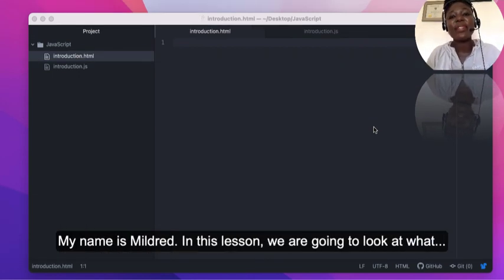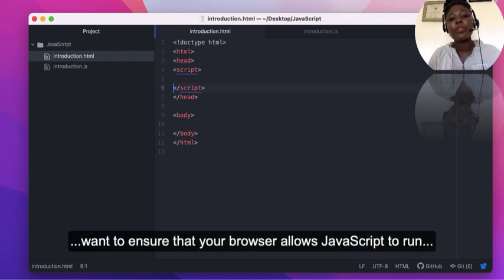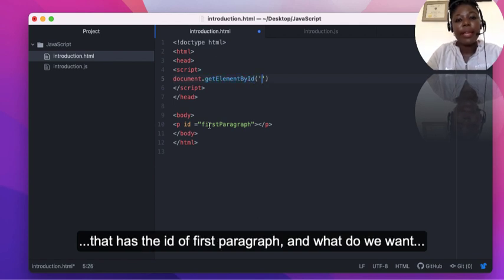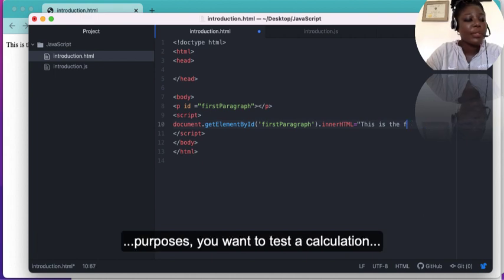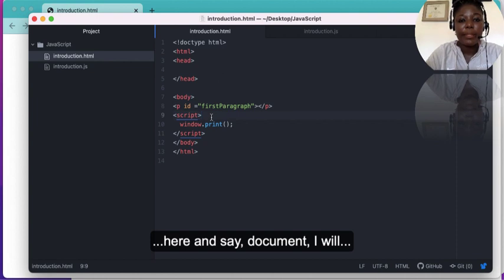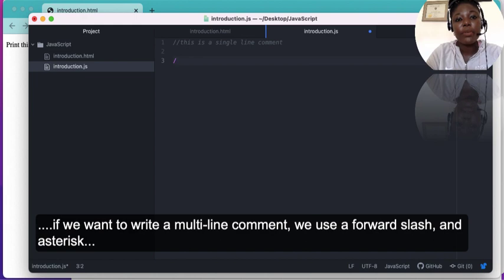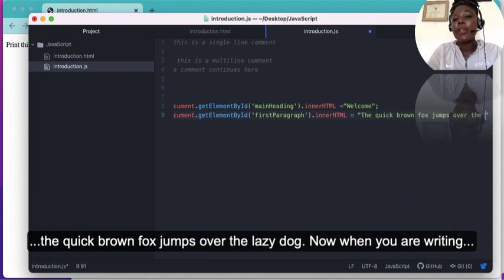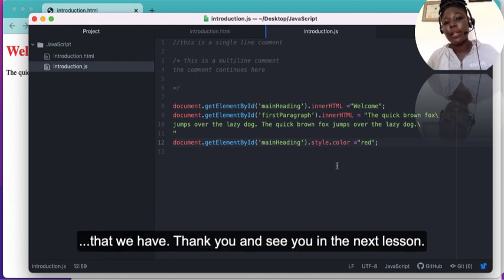Week 15 : Lesson 1 - Introduction to JavaScript